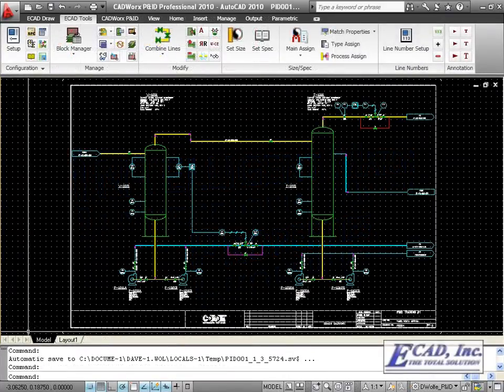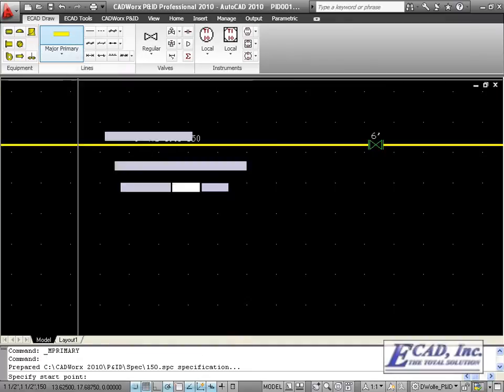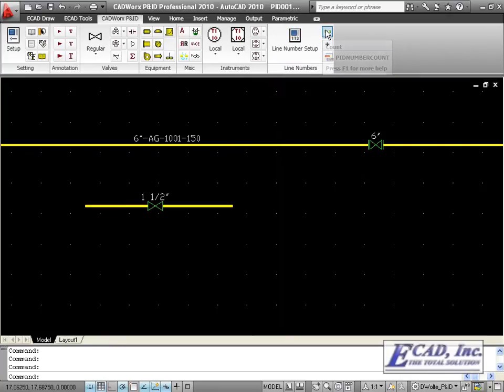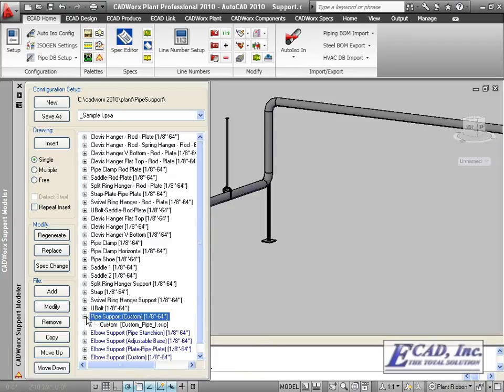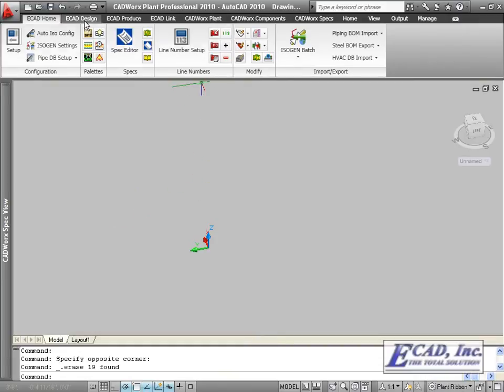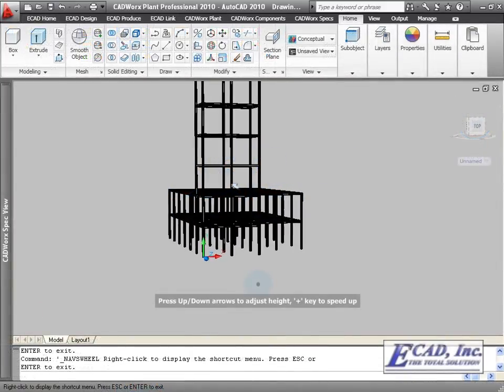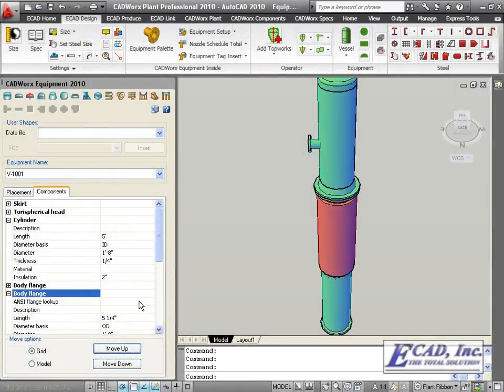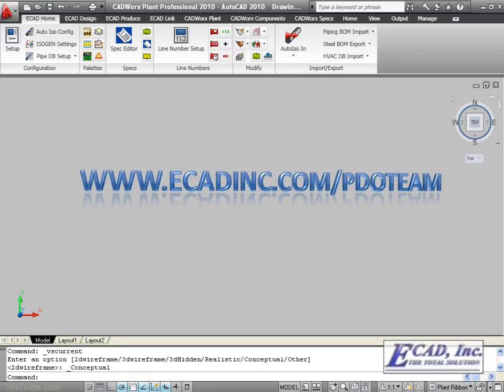CADWorx 2010 New Features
The CADWorx 2010 new features video goes through the major enhancements to the products release on Sept. 4, 2010 by COADE.